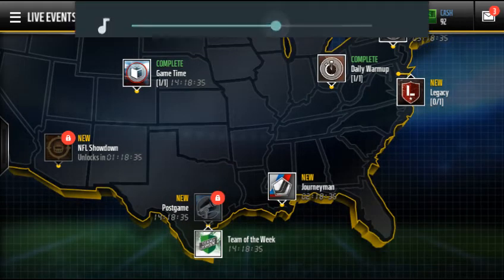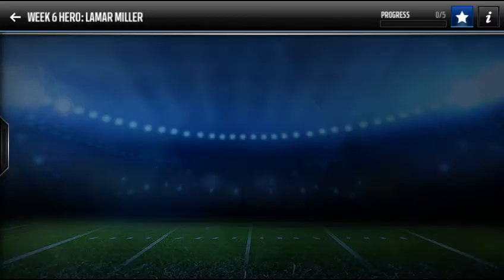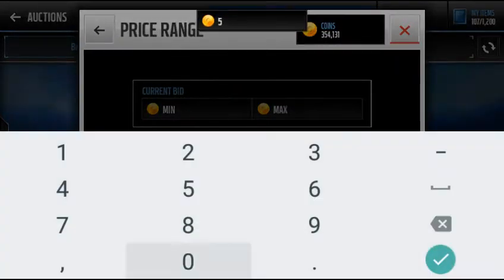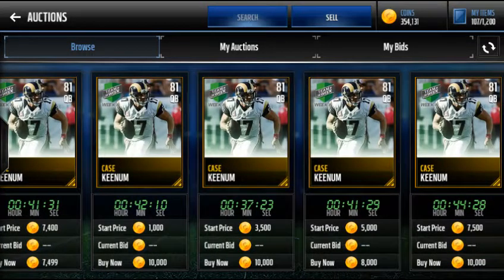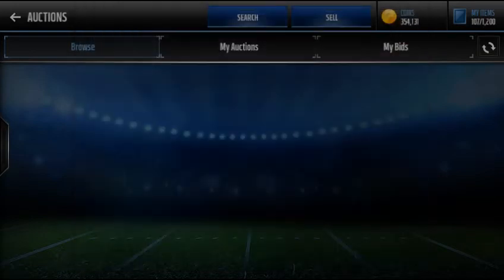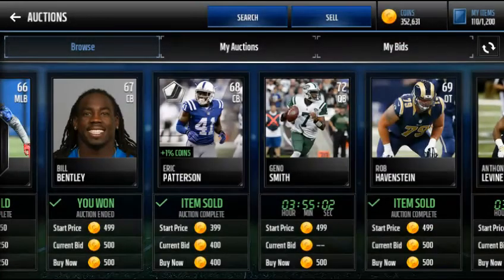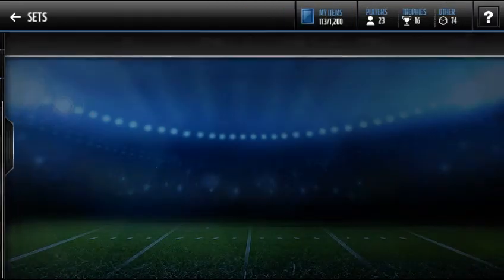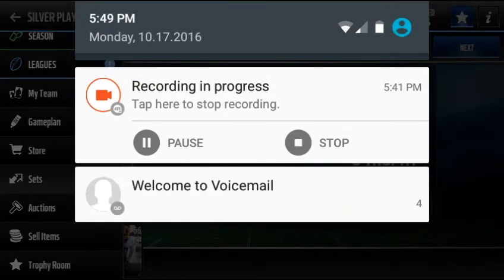Madden Mobile 17 COIN MAKING METHOD! HOW TO MAKE COINS!!!